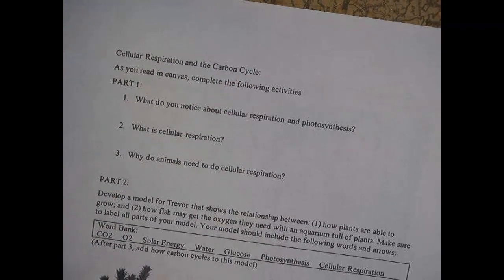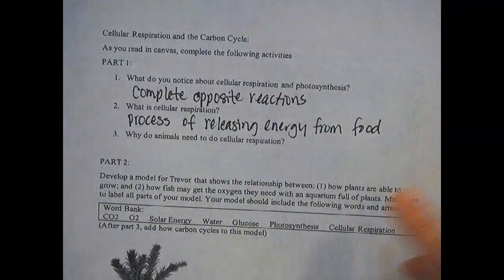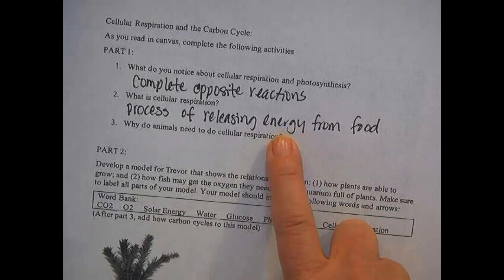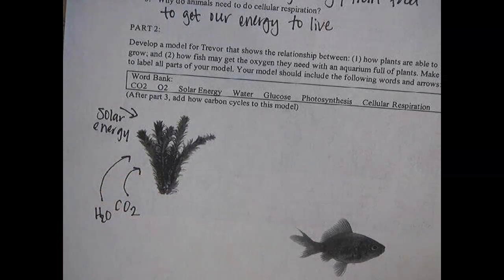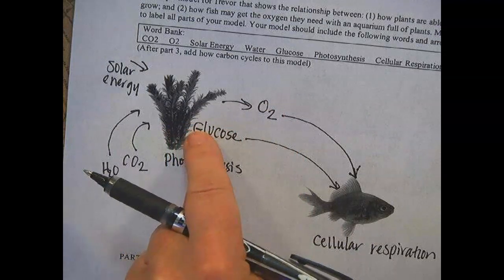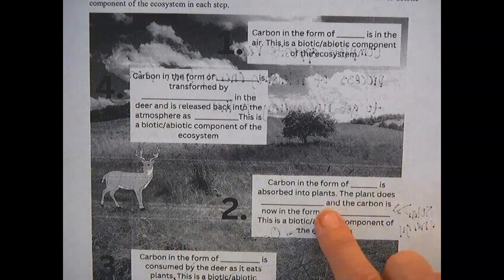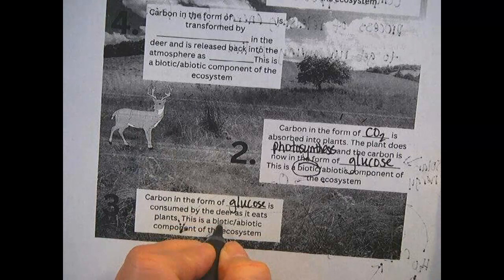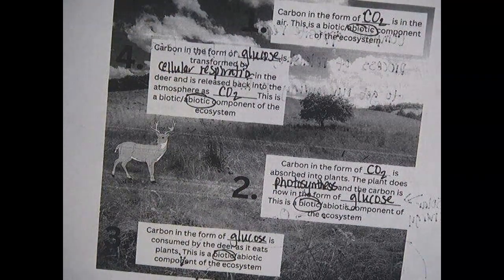Carbon Cycling Reading Notes